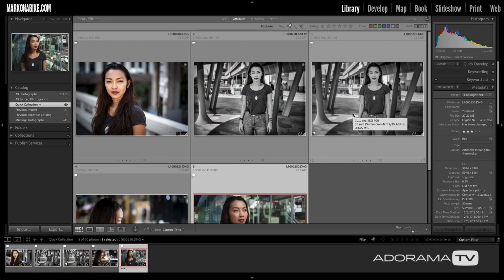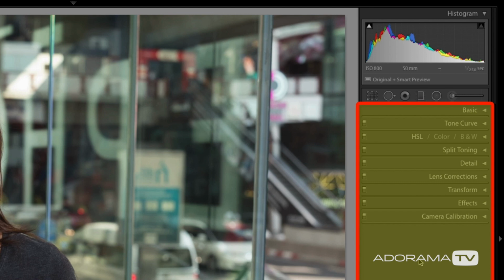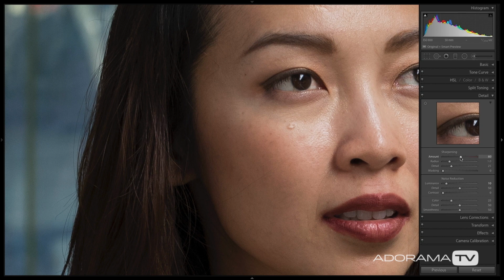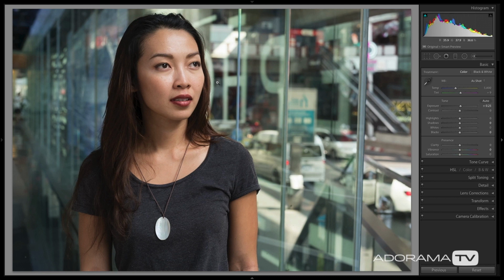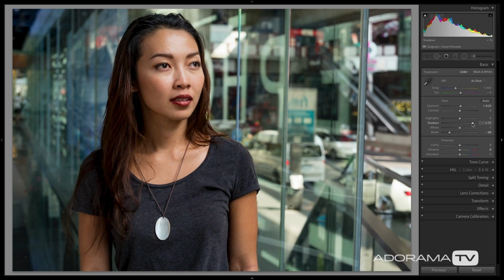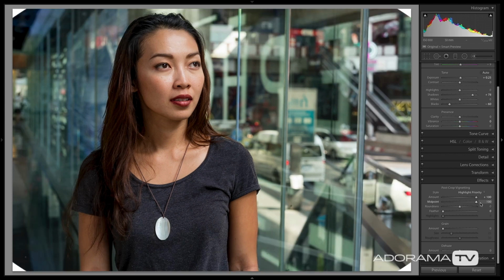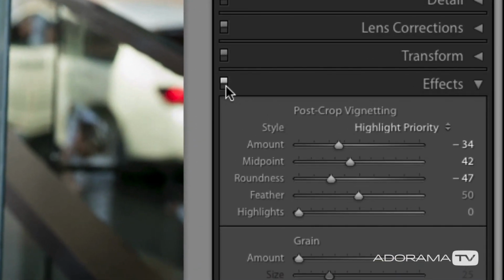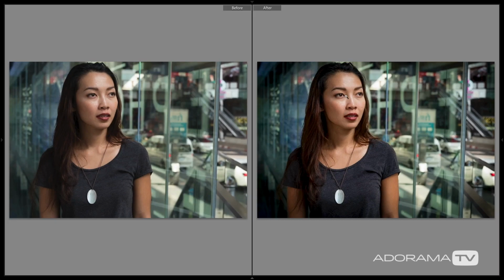Beginners – Edit Photos in Lightroom! Part 1: Exploring Photography with Mark Wallace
This tutorial is for photographers who are just beginning to use Lightroom Classic CC (formerly Lightroom CC). This is part one of a two-part series. In this episode Mark Wallace explains the two-stage approach for editing any photo: make global adjustments (the entire image) and local adjustments (just parts of the image). In this episode, you’ll learn all about the global adjustment tools.

Related Products at Adorama:

Apple 13" MacBook Pro; 2.5GHz Dual-Core Intel Core i7, 16GB RAM, 1TB SSD - Space Gray (2017)

LaCie 4TB Rugged RAID 2.5" External Hard Drive, Thunderbolt, USB 3.0

Model: Ammeke Namwijit